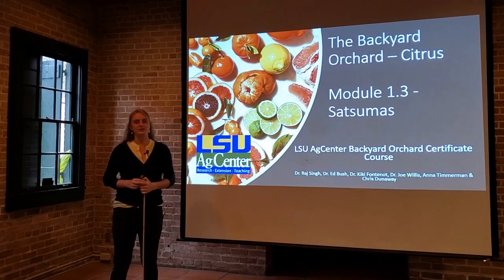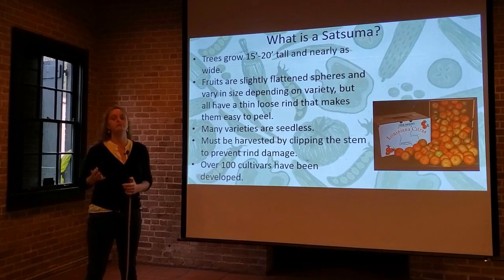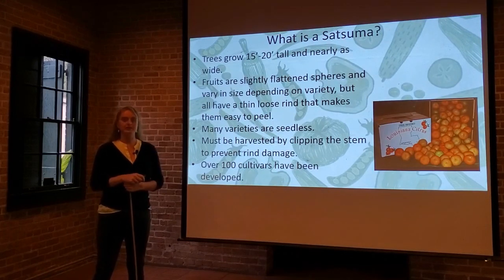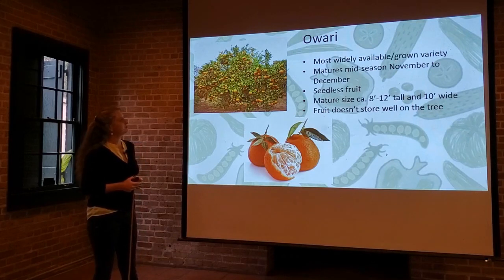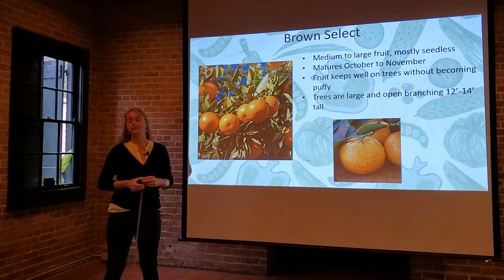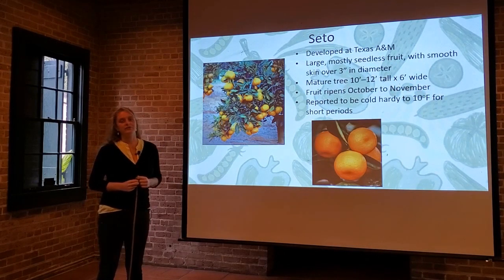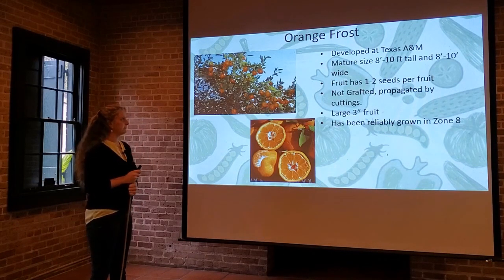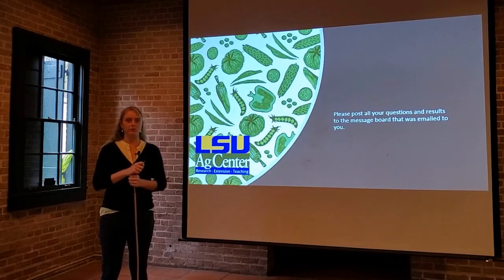Citrus Module 1 3 Satsumas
Anna Timmerman, with the LSU AgCenter discusses the different types of satsumas grown in Louisiana.

Look for the LSU AgCenter Backyard Citrus Discussion Group on Facebook or follow this